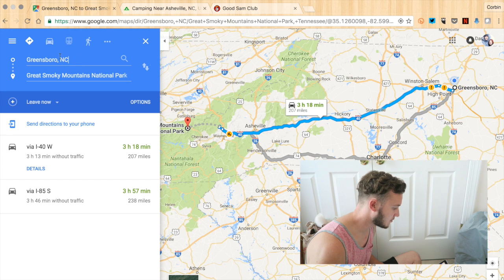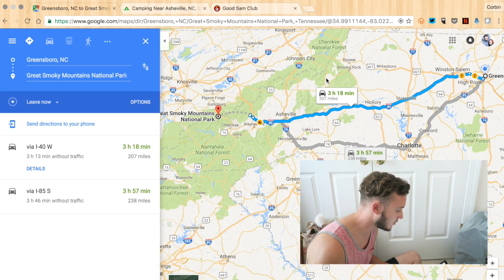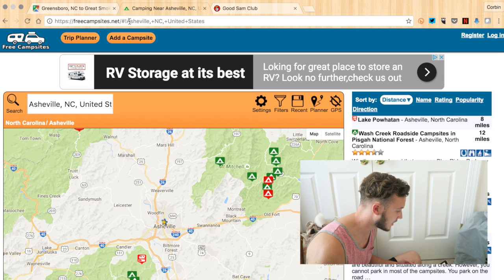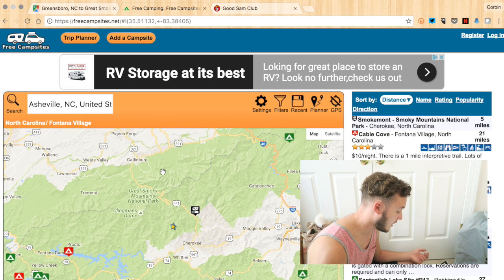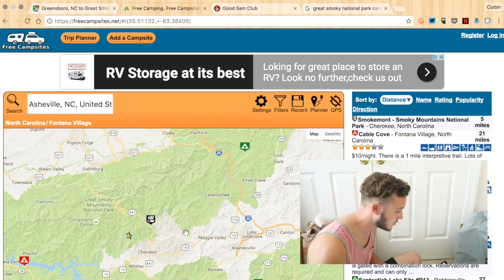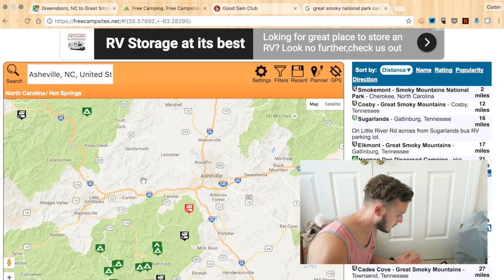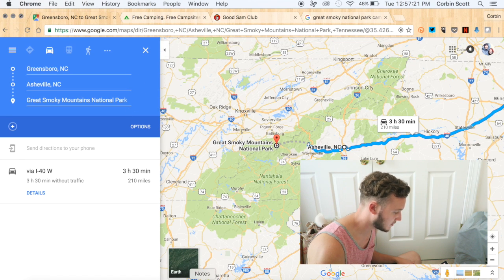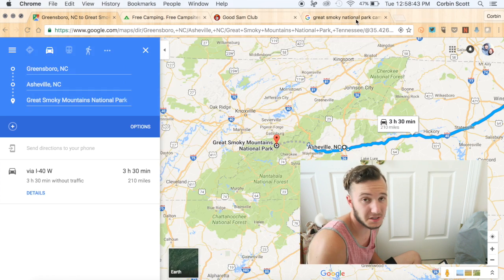HOW TO FIND FREE CAMPING 🚐🌲 HOW WE PLANNED OUR VAN LIFE TRIP! | The Wander Family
Corbin explains how he plans their road trip and how you can find free camping spots! FREE SPOTS

About The Wander Family:
We are the Wander Family! A young family making family vlogs daily! We vlog everything: proposing in Europe, our wedding vlog, our baby gender reveal, the birth vlog of our baby daughter Juniper, and all the fun family vacations and adventures filling the days in between. We love living different lifestyles. We did the van life and traveled North America. We lived in a tiny apartment in the city. Now we live in sunny southern California!

Our motto is: Be Where Your Feet Are.